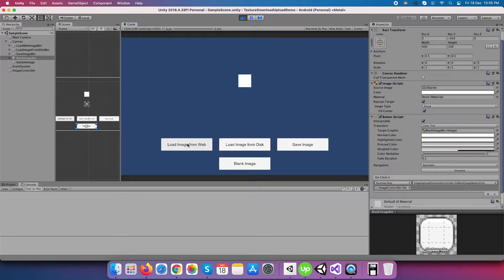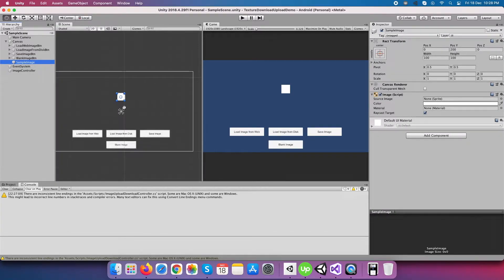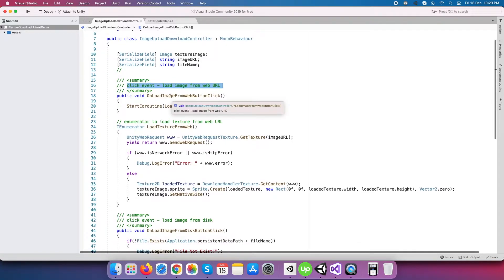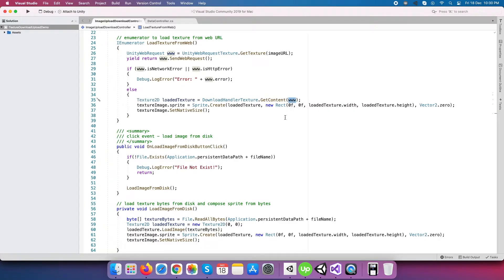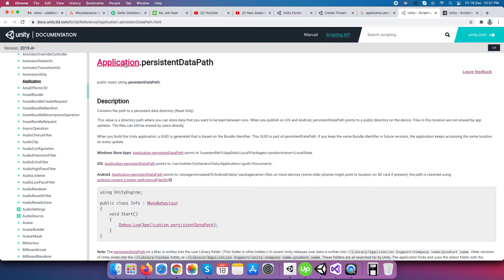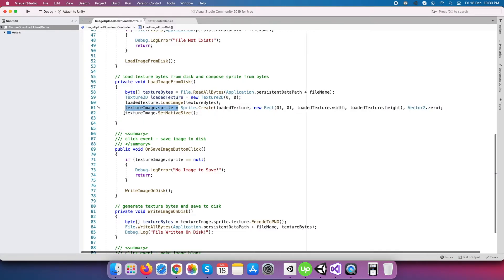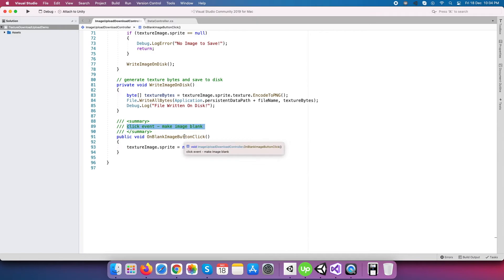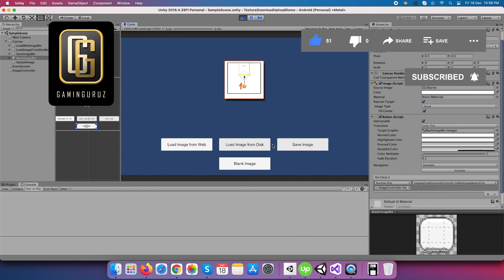Load Texture from Web & Save in Local Storage | Unity 3D Game Engine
In this video, I will explain the implementation for the following 3 points:
1. Load Texture from Web Server
2. Save Texture to Local Device Storage
3. Load Texture from Local Device Storage